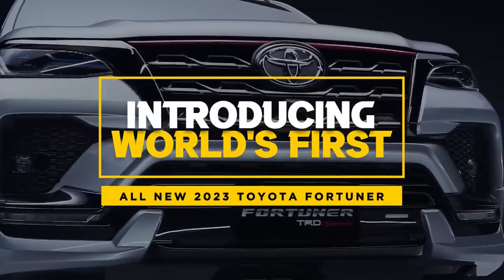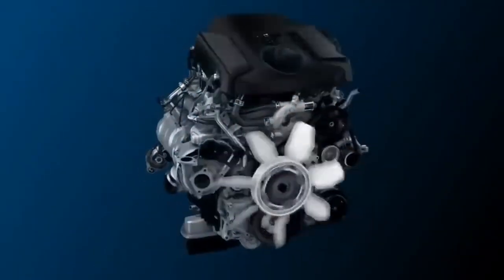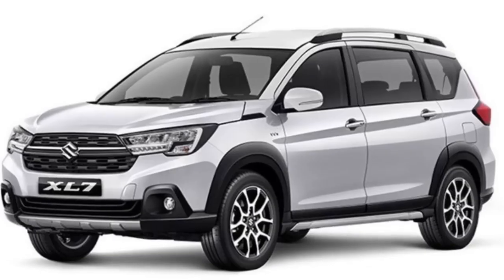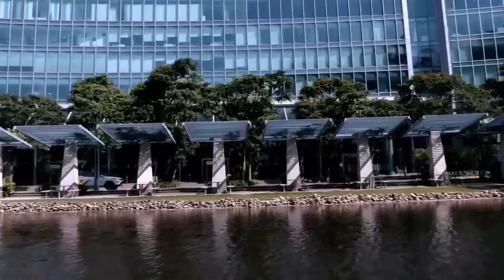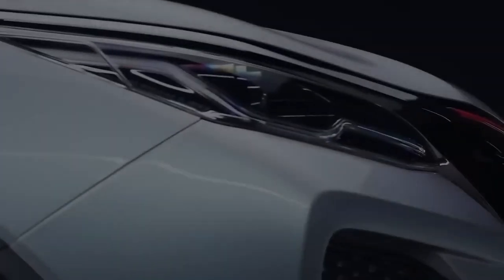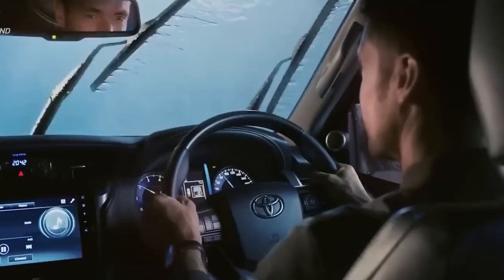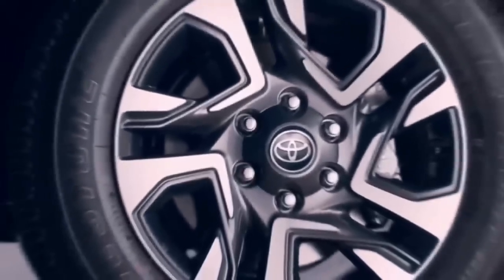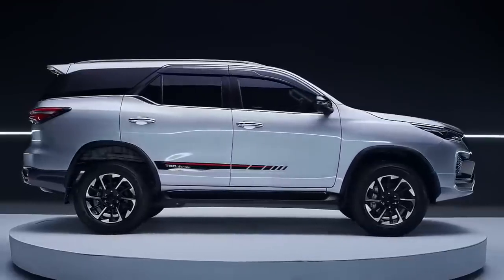2023 FORTUNER - 🔥🔥Details LEAKED🔥🔥 || The World's First || Vlog AUTO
The details of New FOrtuner is Out

New Mild Hybrid, TNGA Platforma and new deisel engines